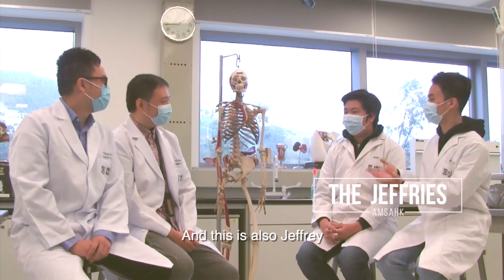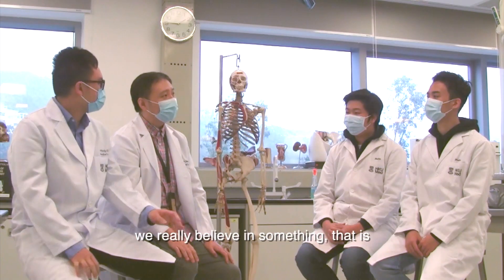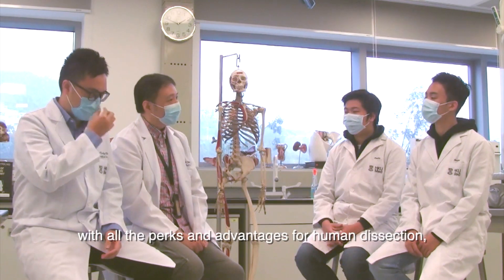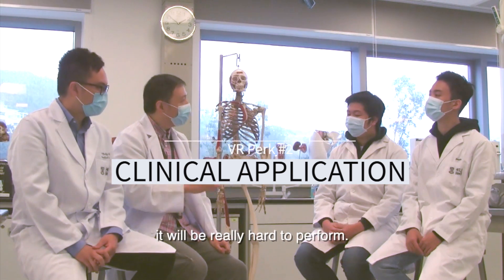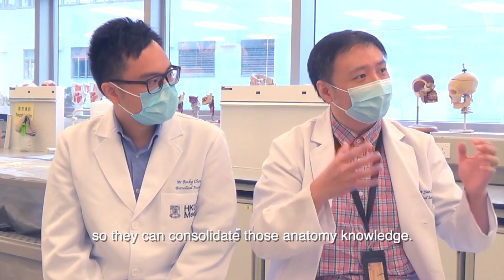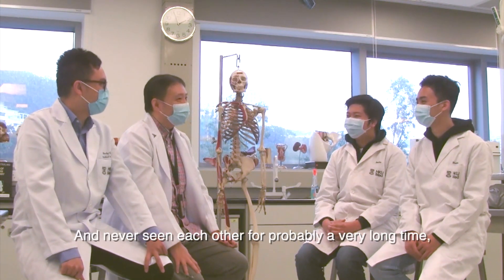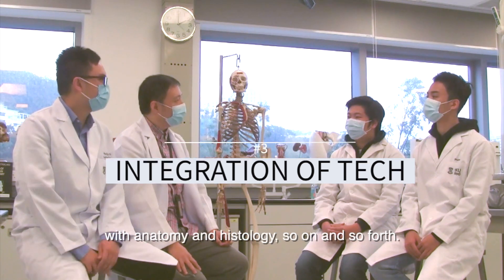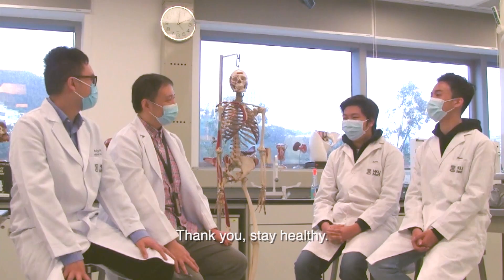What is it like to study anatomy at HKUMed?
A special insight into what studying anatomy is like at HKUMed with Dr. Jian Yang and Dr. Rocky Cheung!

Special thanks to Dr Jian Yang, Dr Rocky Cheung, Dr. Kendrick Shih, and everyone involved.

This video is produced by the Asian Medical Students' Association (AMSAHK).